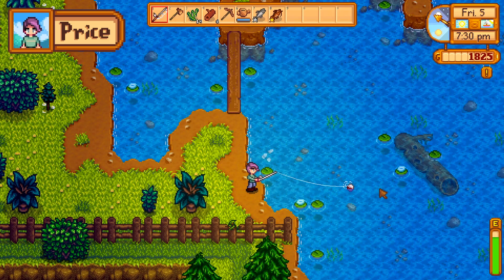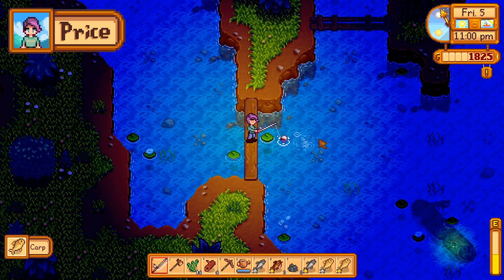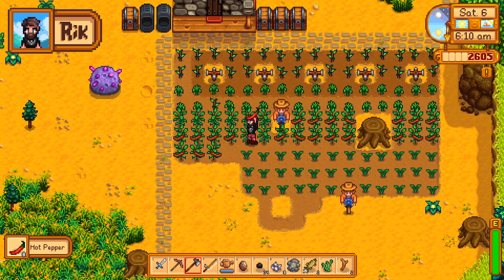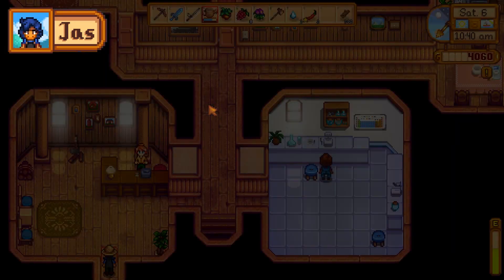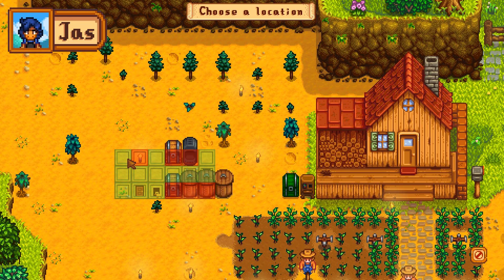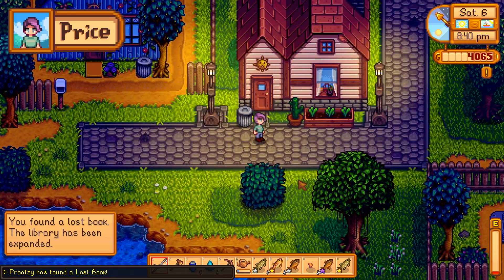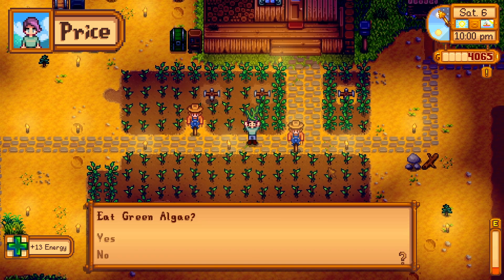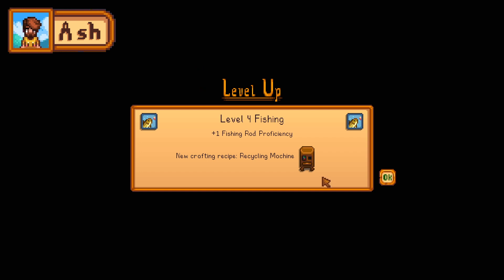EXILED FROM FLAVORTOWN?! - #22 - Stardew Valley Multiplayer (4-Player Gameplay)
We're back to playing Stardew Valley 4-Player! The new update adds a whole host of new features to the game including fish farms, new cosmetic items, and new items to grow, produce, manufacture and sell! And this time - we're all on our own!